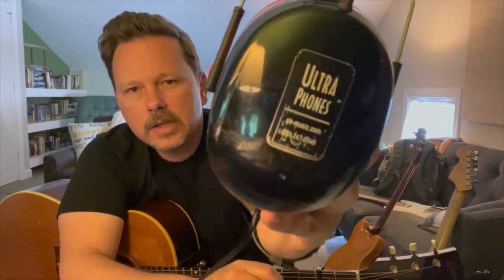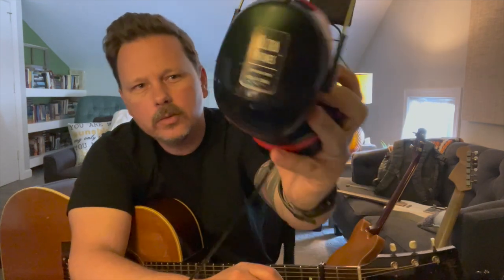Recording Tips Vol 1: 5 Things You NEED To Know When Tracking Acoustics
In this video, I share five tips for getting the most out of your acoustic tracks. Here are the first two:

1. Get a great tuner. I like the TC Polytune Clip
2. Click bleed is bad. Use well-isolating headphones. I use these
Watch the video to catch the rest!

My name is Justin, and I'm a full time session guitarist in Nashville, Tennessee. I've always wanted to start a YouTube channel to do two things:

1) to give a bit of a behind the scenes look at the session world.

2) to share how I come up with parts, what I'm listening for, how I lock in with a band, how I dial up tones and choose what effects to use, etc.

There are a MILLION "how to solo your brains out" channels on YouTube, and many of them are incredible, but where are all the channels that just help you to better play actual songs with other people? How do you support a singer? How do you become not just a better guitar player, but a better MUSICIAN?

If you're interested in any of that, you're in the right place!!